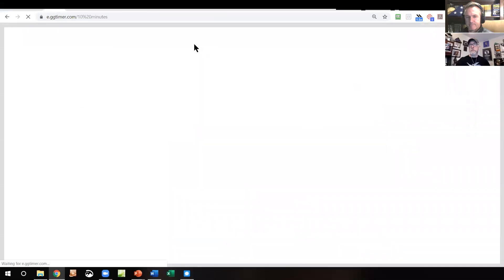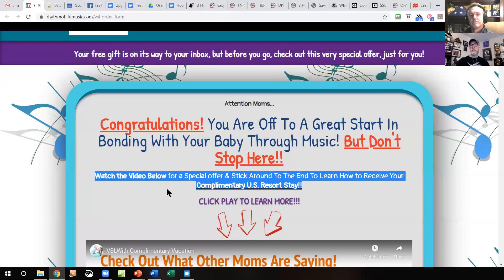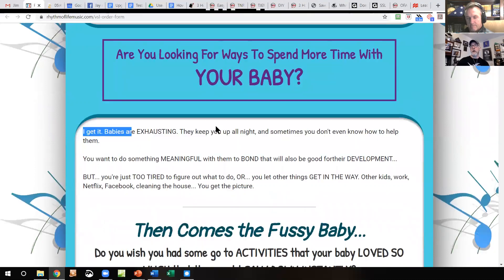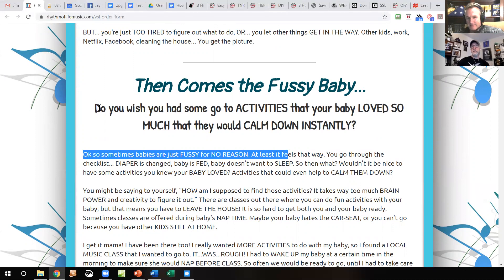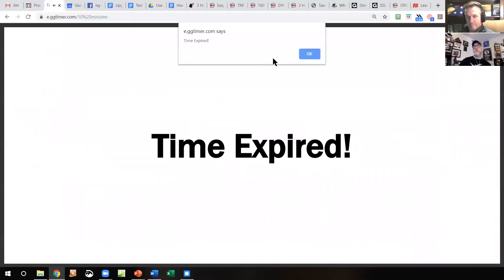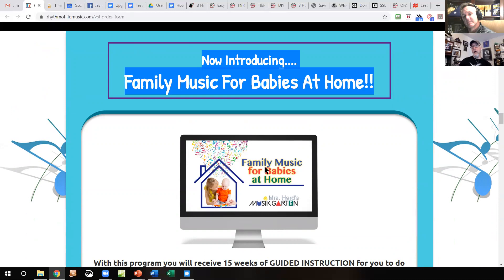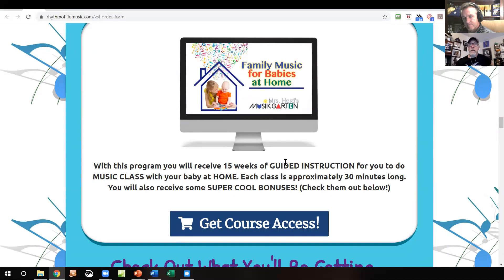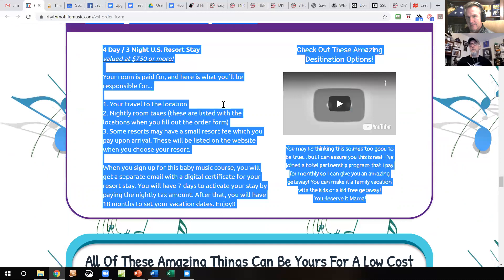FSLIVE 24 - 10 Min Funnel Fix with Jim Edwards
Jim Edwards helps a baby music business website fix their funnel sales page.  From graphic issues, auto-play video, colors of the webpage, titles, bullets, pictures with babies, and removing special deal, Jim gives constructive and useful criticism to the baby music business website owner. Check out this Ten Minute Funnel Fix by Jim Edwards.

Once again, thank you for listening and if you want to be on the show or just ask your question and we can help you with it, go - All the scripts we demo are available right now for Funnel Scripts members to use! And, if you’re not already a member of Funnel Scripts, you should be!

FREE - Jim Edwards Book - Just pay shipping.Once again, thank you for listening and if you want to be on the show or just ask your question and we can help you with it, go

All the scripts we demo are available right now for Funnel Scripts members to use! And, if you’re not already a member of Funnel Scripts, you should be! to get started today! If you’ve already seen the training and just want to sign up, go